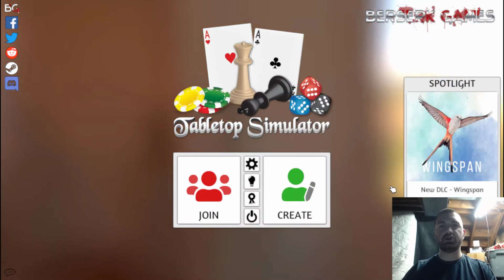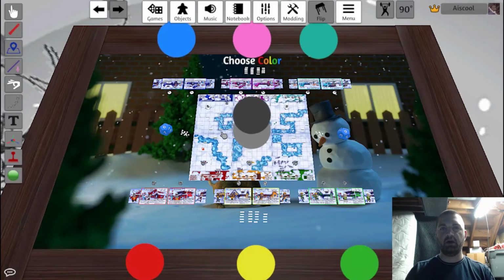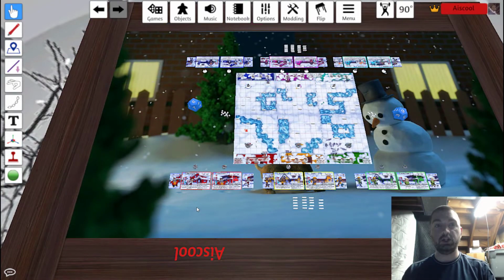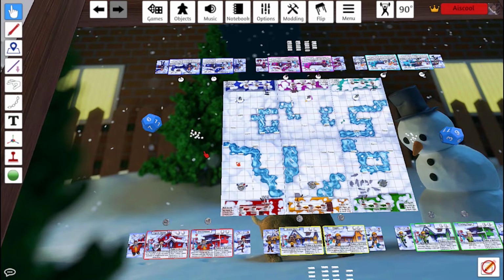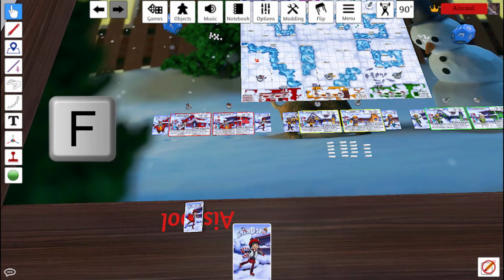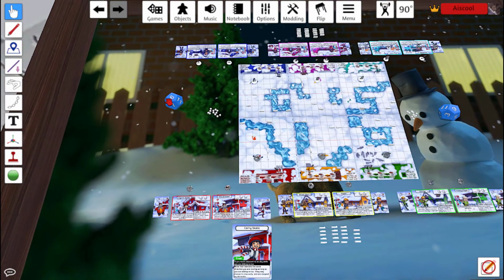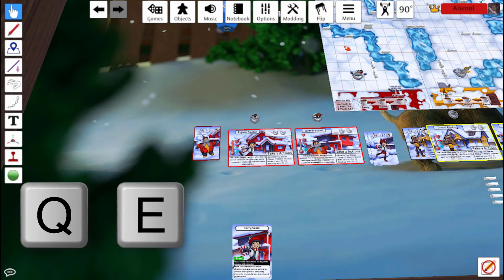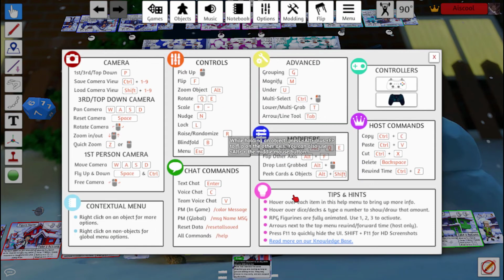Digital Playtesting During COVID-19 - Part 2: Player Basics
Andrew Voigt shows the basics of using Tabletop Simulator as a first-time player.

With the Covid-19 virus leading to social separation, board game designers and publishers may find it hard to have frequent in-person playtests. Tabletop Simulator can help you keep up your playtest and development schedules.

Example components are from Snow Day: The Cold War.